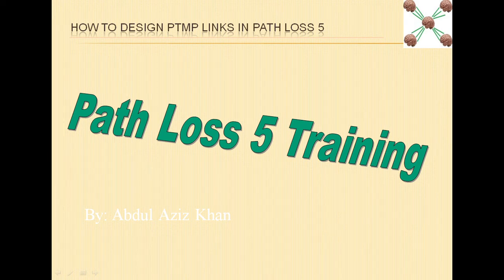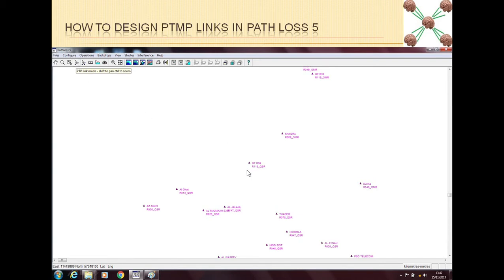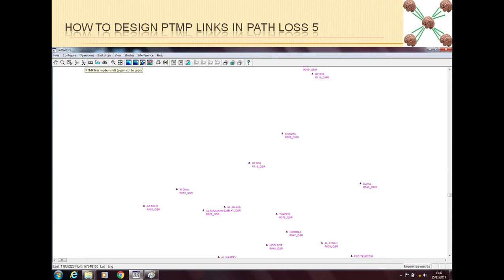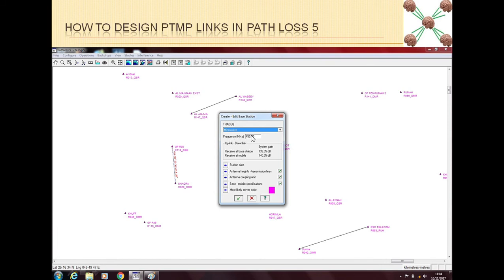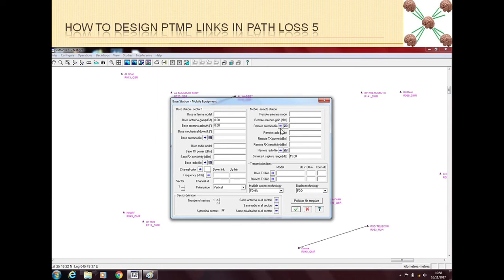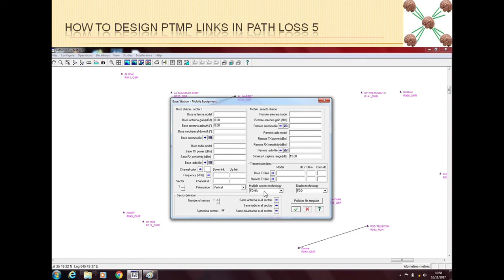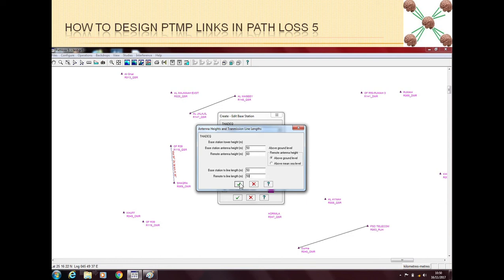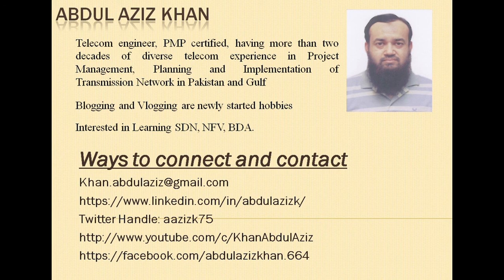How to Design PTMP (Point to Multi-Point) Links in Path Loss 5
Video Training on How to Design PTMP (Point to Multi-Point) Links in Path Loss 5